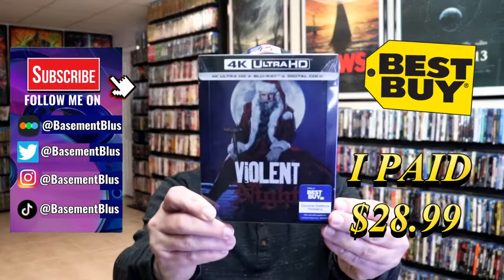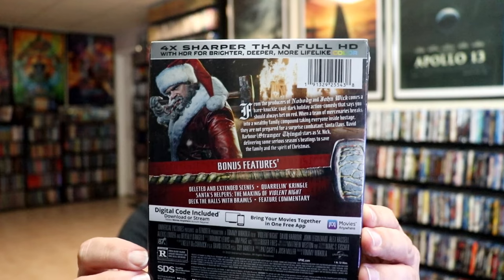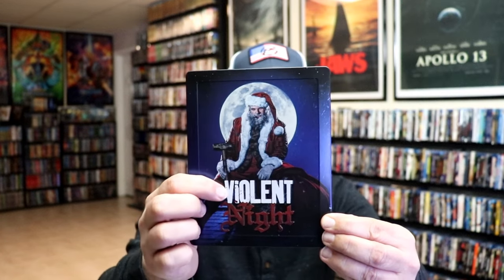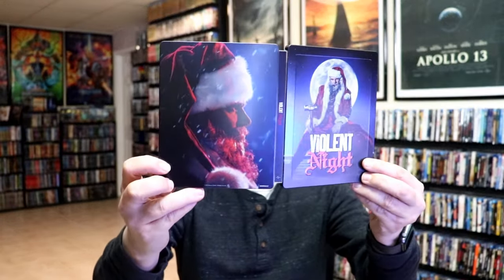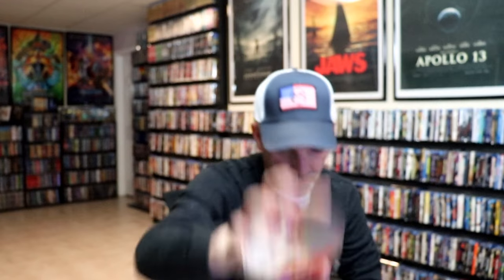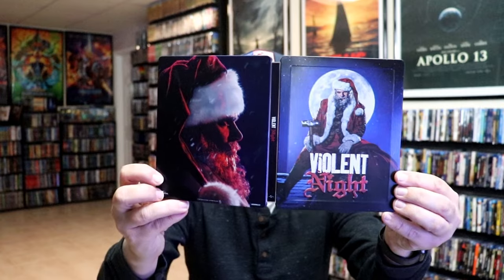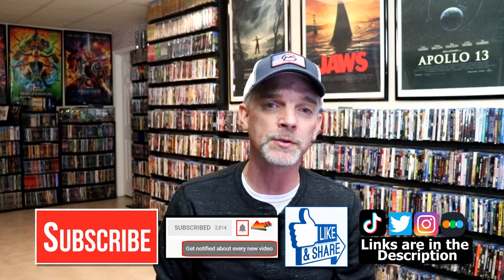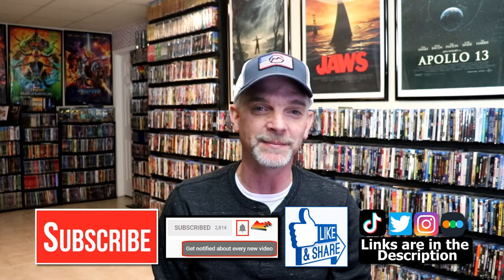Violent Night Best Buy Exclusive 4K Ultra HD + Blu-ray Steelbook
Check out the unwrapping of the Violent Night Best Buy Exclusive 4K Ultra HD + Blu-ray Steelbook!

► Add the Violent Night Blu-ray to your collection
► Add the Violent Night 4K to your collection